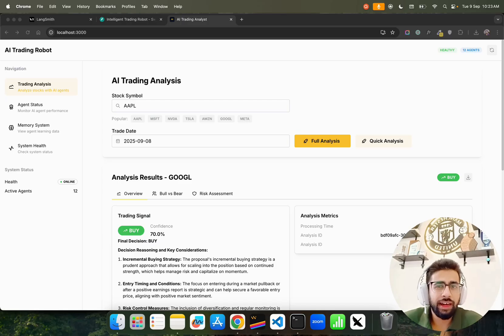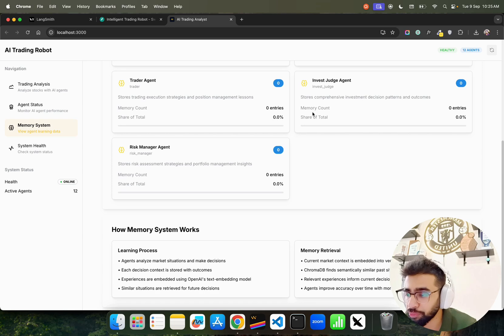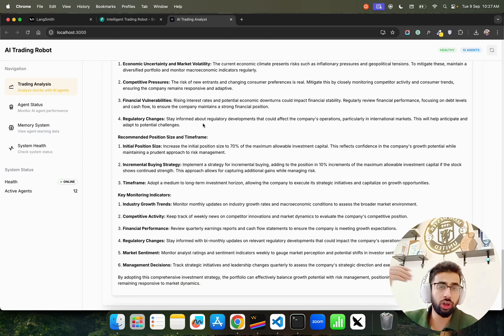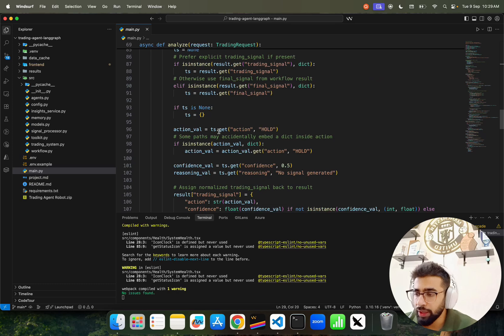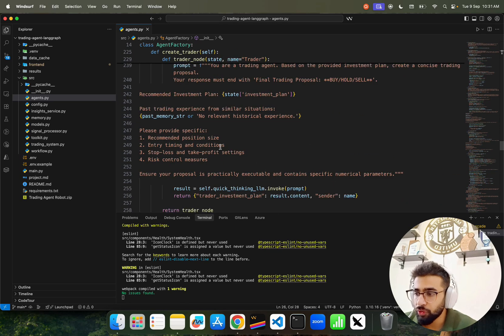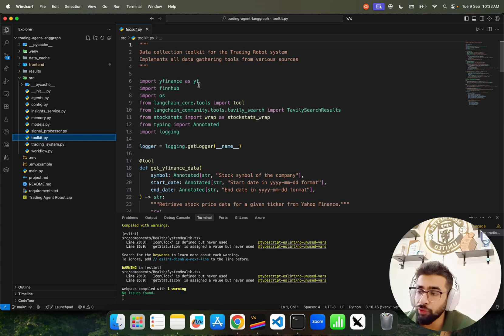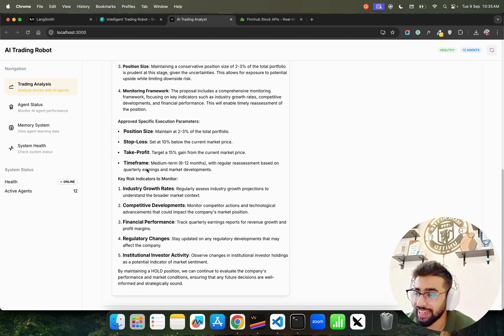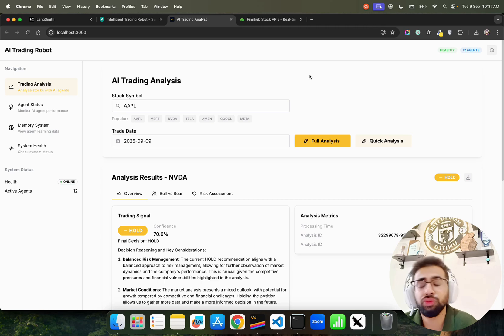AI Agents for Traders: Multi-Agent Trading App with LangGraph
In this video, I show you how I built a Multi-Agent Trading AI Robot App using LangGraph. The system works like a real investment team—analysts, bull vs bear debate, trader, risk team, and a portfolio manager—collaborating to generate trading signals.

Here’s what I cover:
👉 LangGraph setup for multi-agent orchestration
👉 Analyst agents for market, sentiment, news & fundamentals
👉 Bull vs Bear debate to challenge investment logic
👉 Risk team triad (aggressive, conservative, neutral) for oversight
👉 Portfolio manager making the final decision
👉 Memory system with ChromaDB for long-term learning
👉 Evaluation layer to validate decisions

By the end, you’ll see how LangGraph enables explainable, auditable, and adaptive AI trading research systems.

Get the SaaS Bundle Here (6 in 1 AI Agents App)